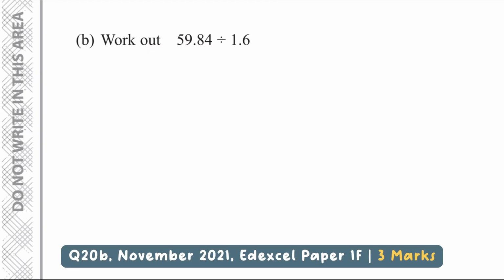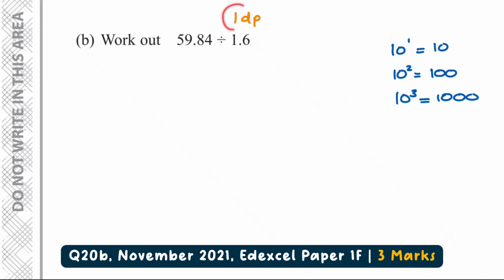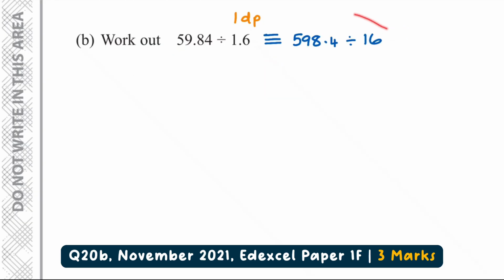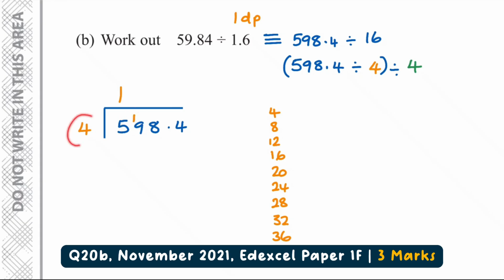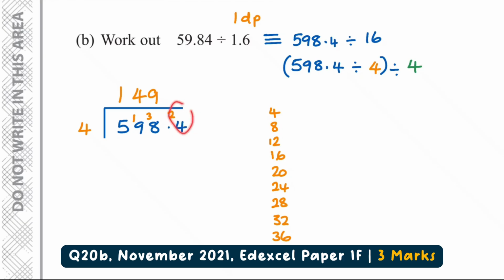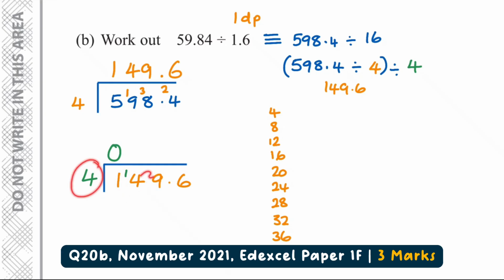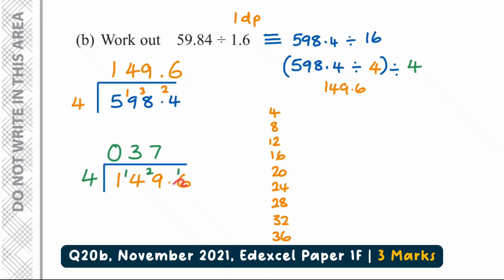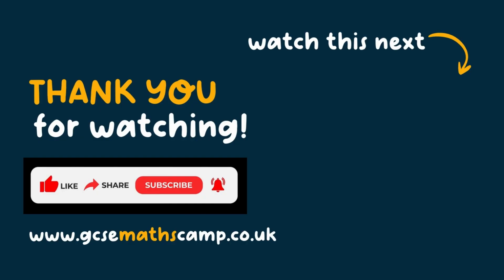November 2021 Edexcel Paper 1F Q20b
This is a 3-mark Decimal Division question from Edexcel GCSE Maths Foundation (November 2021, Paper 1).
The same question appears on the Higher paper as Q1(b).

In this video, I work through question 20(b) using the chunking method and show you where marks are gained and lost.

If you’re aiming for a Grade 4 or 5, my An Examiner’s Guide to… books will help you focus on the exam questions that matter and show you exactly what examiners are looking for in your answers.

If multiplication is a weak area, you can also download my free guide Multiplying with Confidence, which explains the four methods examiners expect students to use.

Exam details
• Exam board: Edexcel
• Level: GCSE Maths Foundation & Higher
• Paper: 1
• Calculator: Not allowed
• Topic: Decimal Division

About GCSE Maths Camp
GCSE Maths Camp provides examiner-led walkthroughs of real Edexcel GCSE Maths questions.
Created by Miss Joseph, a secondary maths teacher (20+ years) and GCSE Maths examiner (10+ years).